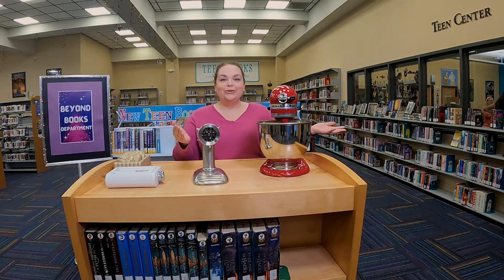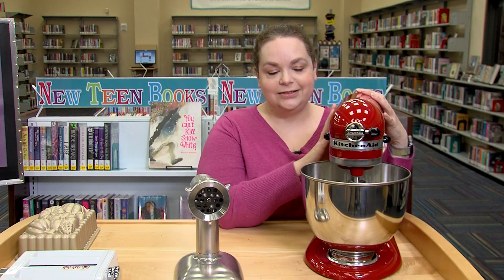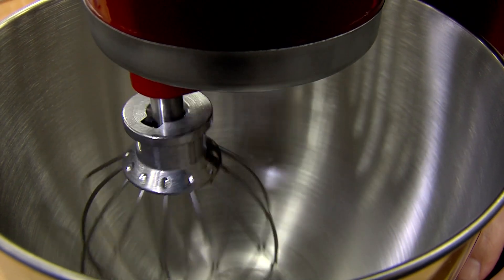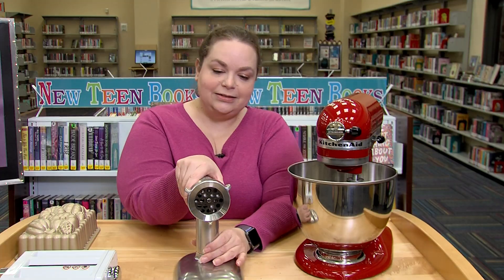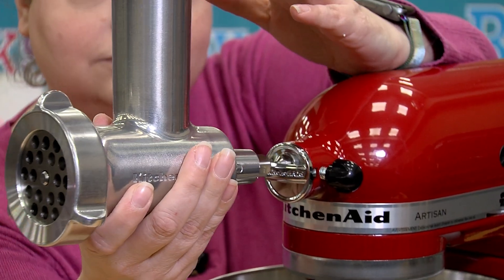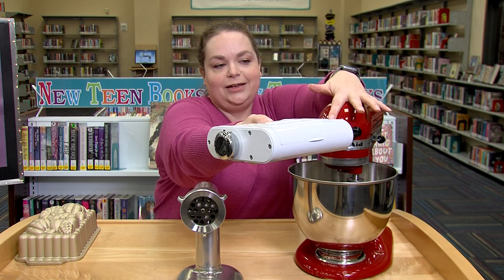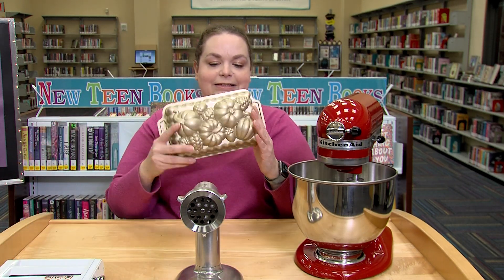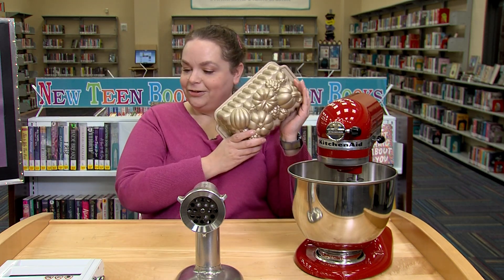Library of Things-KITCHEN AID